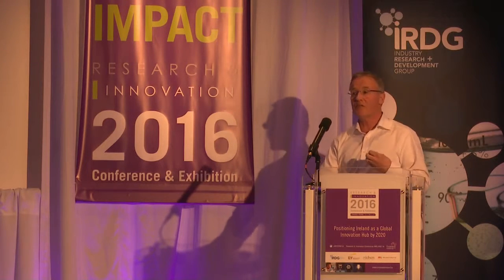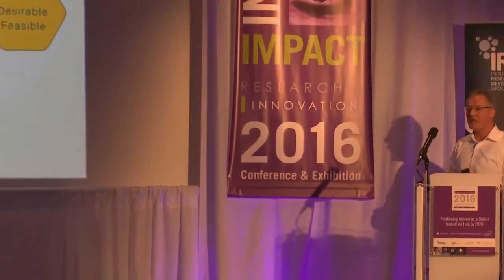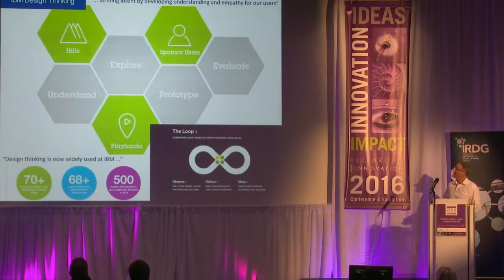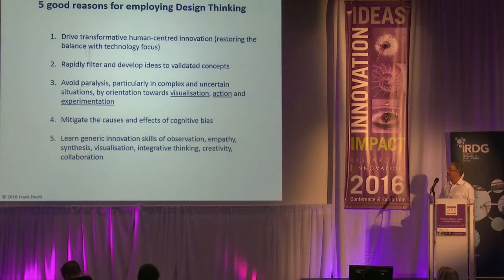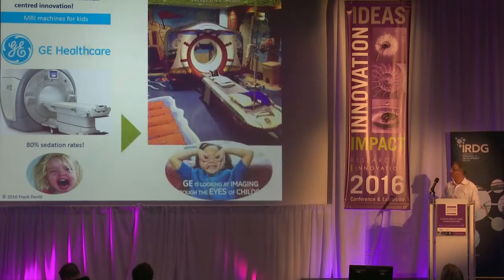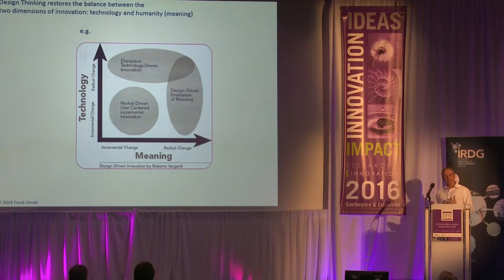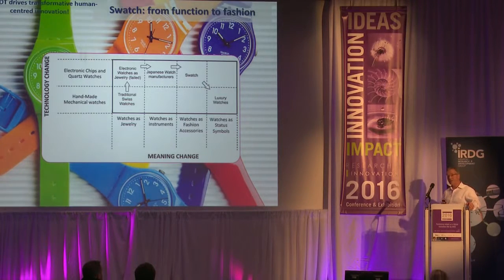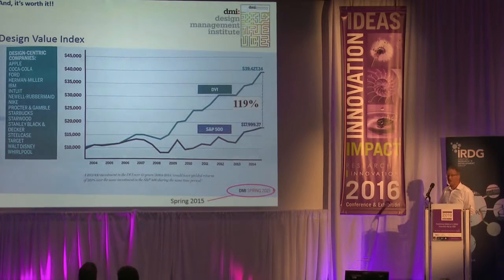Dr Frank Devitt - Maynooth University | Main Stage | Research & Innovation Conference 2016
Dr Frank Devitt - Design Innovation, Maynooth University